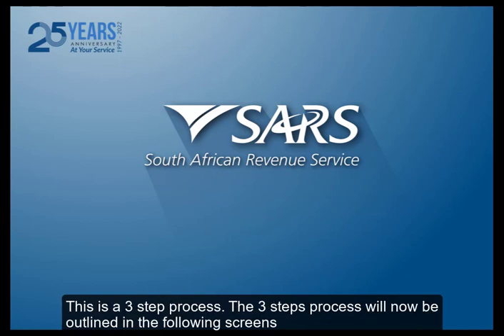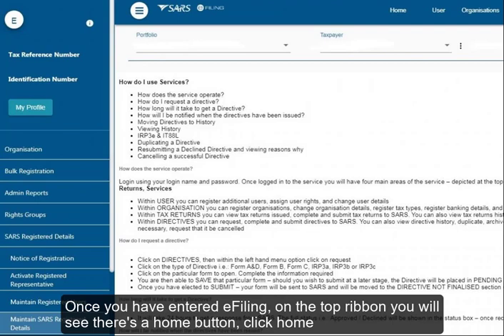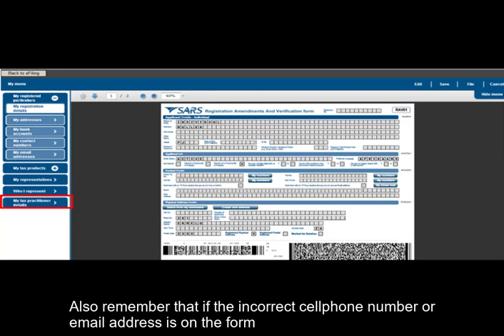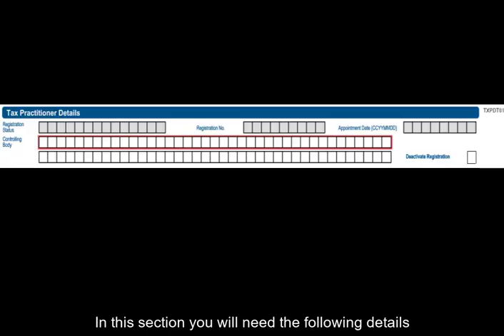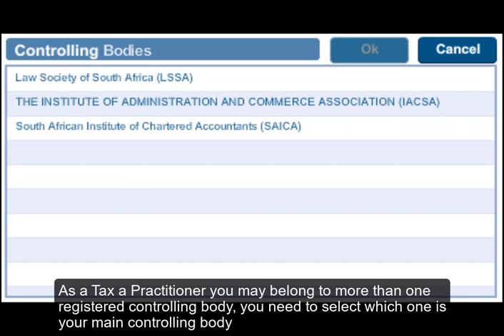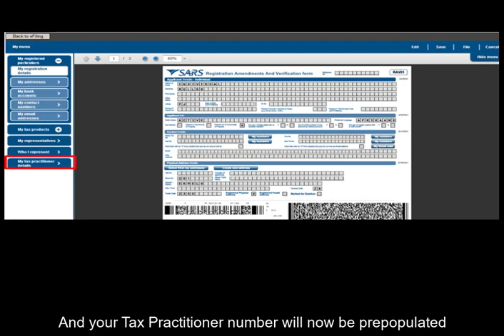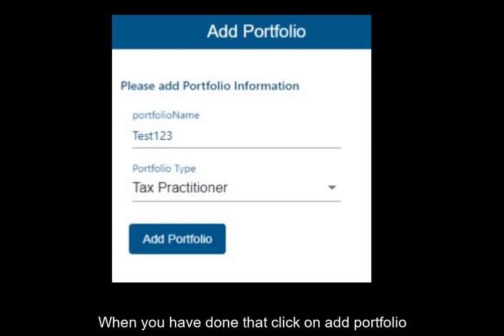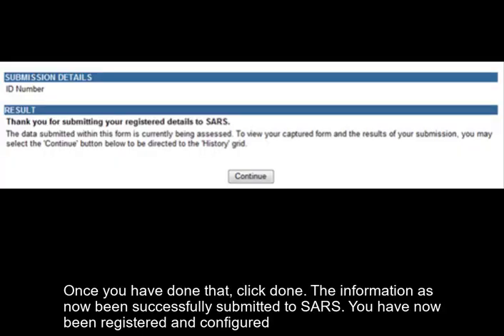SARS Readiness Programme - Module 3 - How to register as a tax practitioner